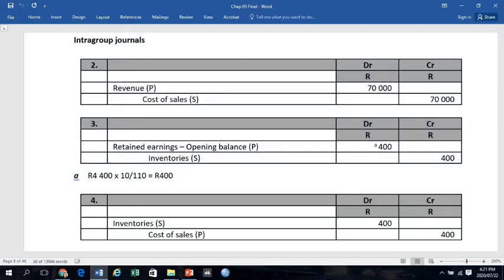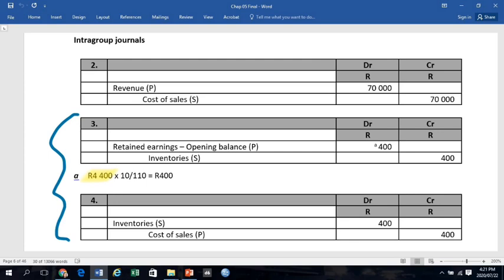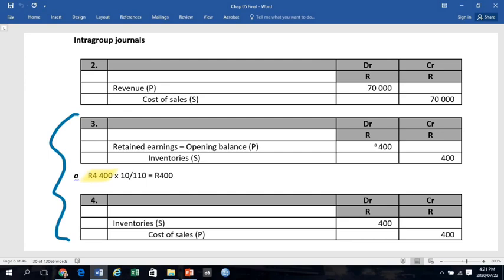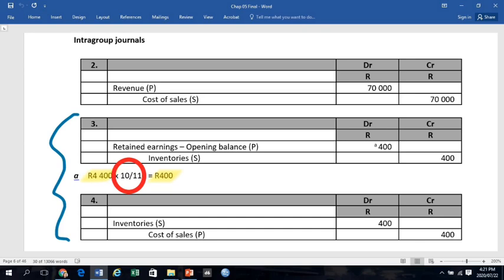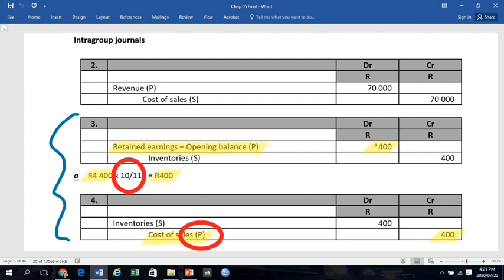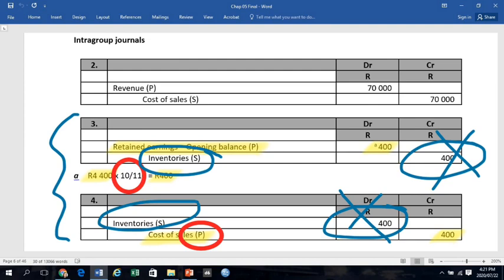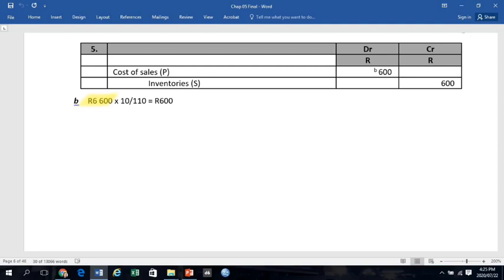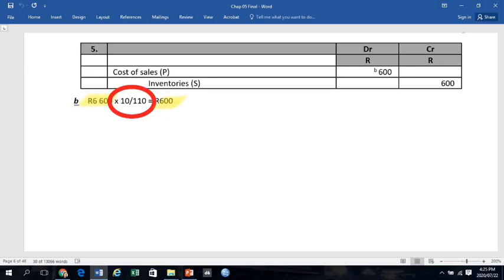Chapter 5 ex 5 1 video part 2